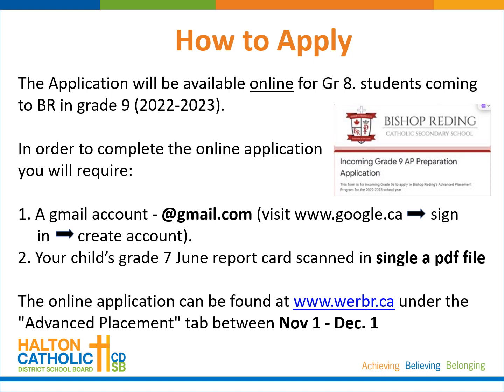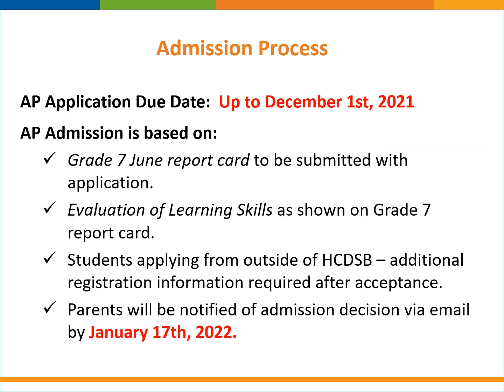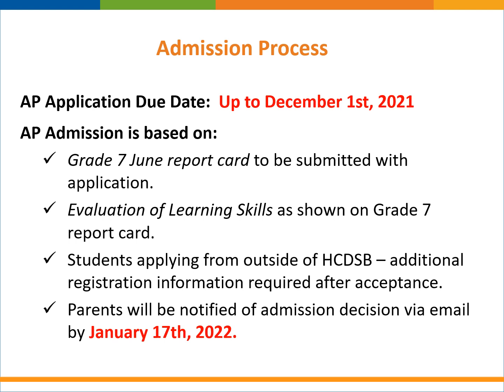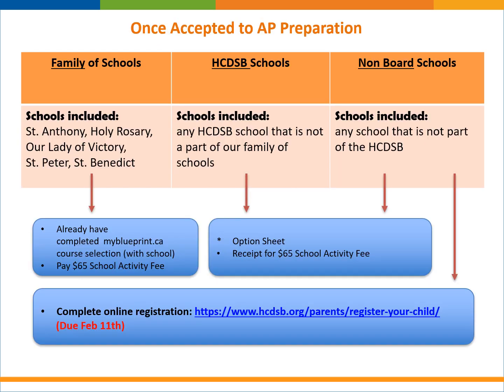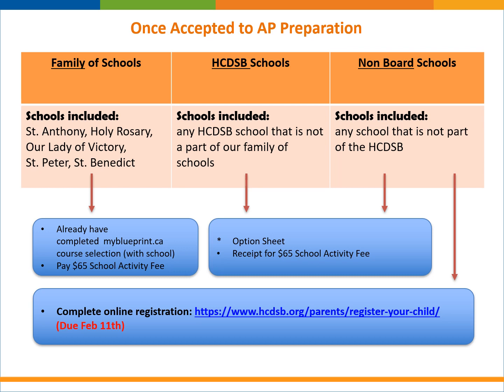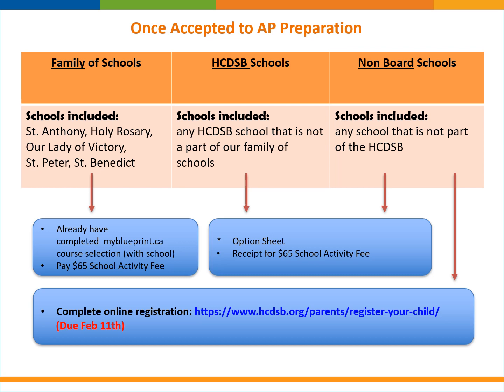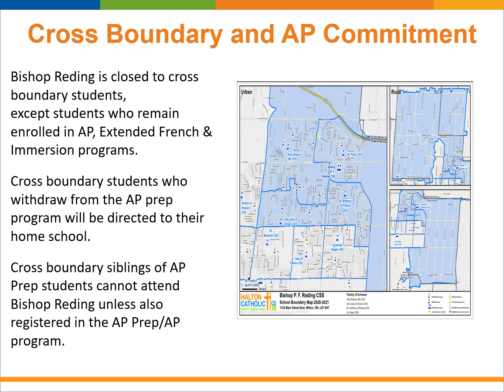Session 6: How to apply to our AP program?